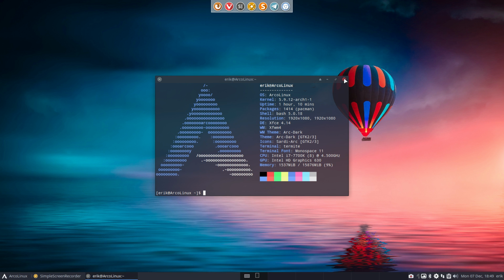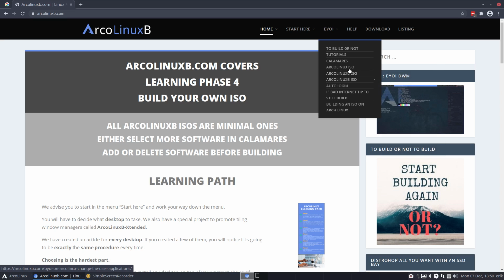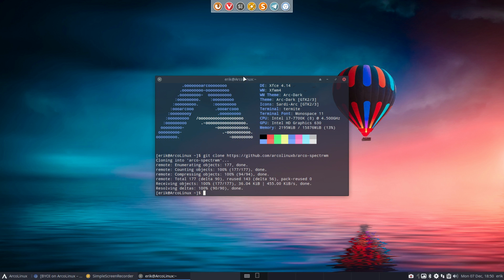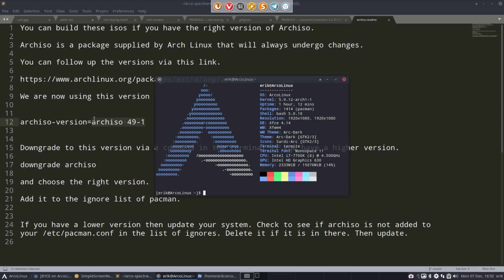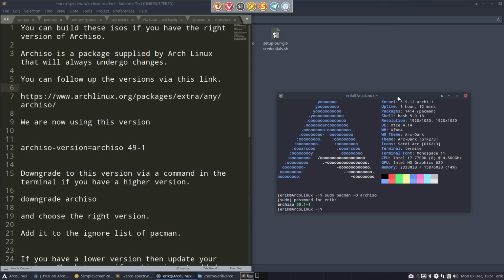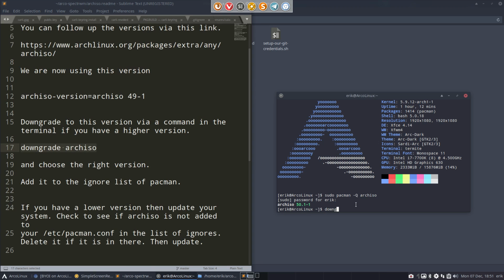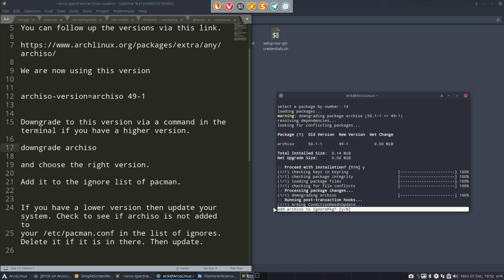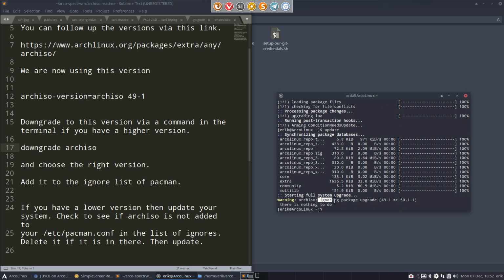ArcoLinux : 1749 Builders of isos be warned - read the archiso.readme